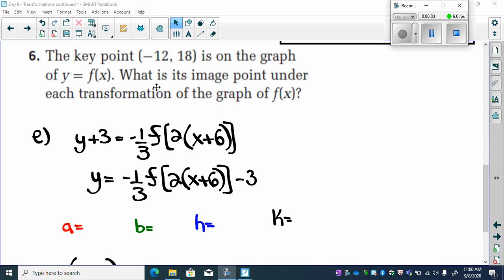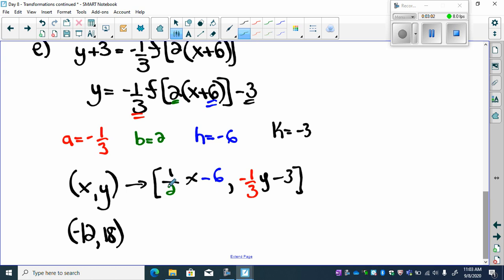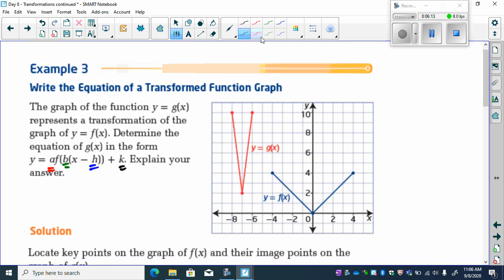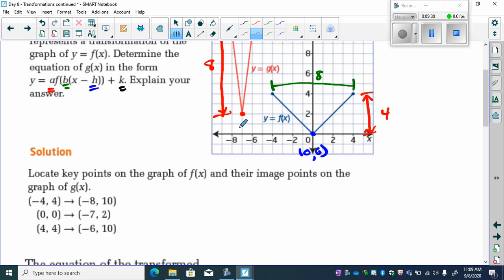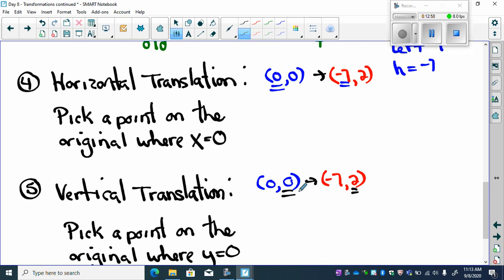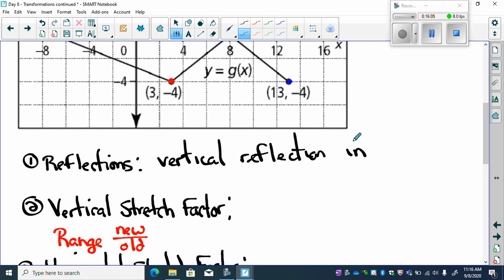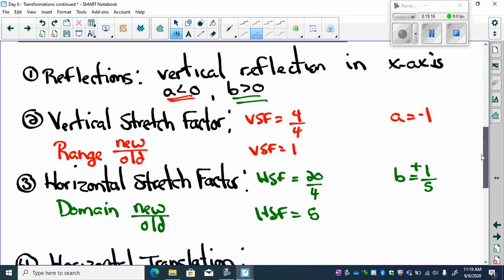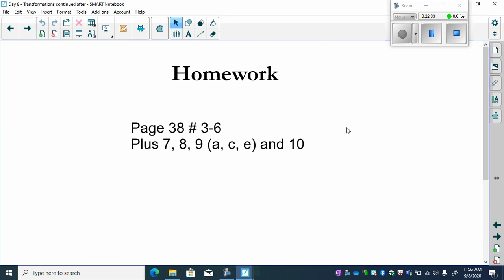1.6 - Transformations (Equations)